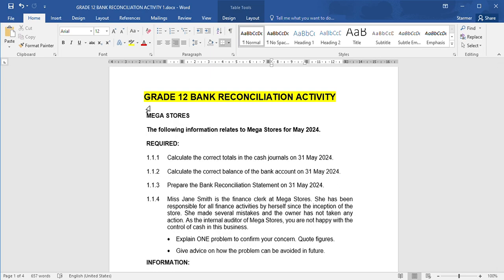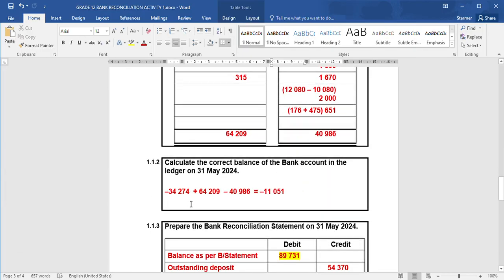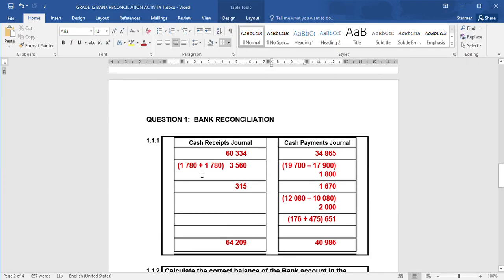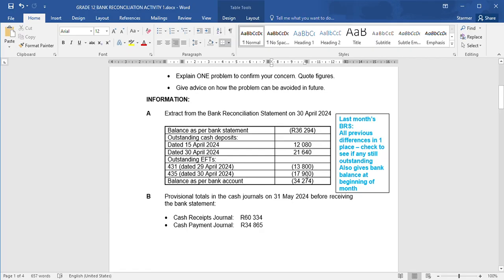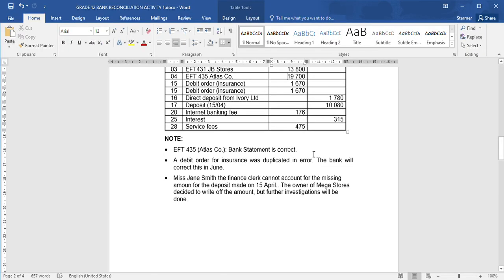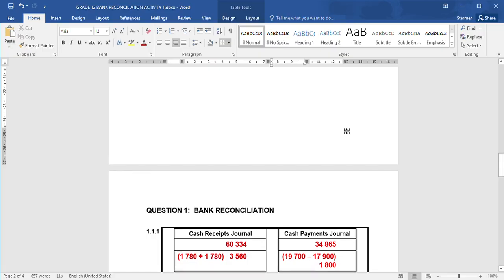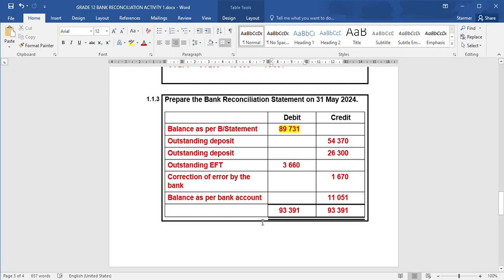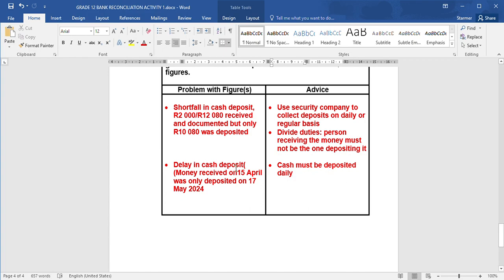GRADE 12 BANK RECONCILIATION ACTIVITY 1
in this video i covered grade 12 bank reconciliation activity 1